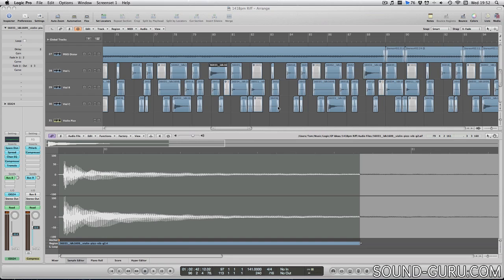Logic Pro for Beginners - 3.1 Intro to Audio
A quick introduction, and making apologies for covering a few boring "housekeeping" videos before getting to the juicy stuff.